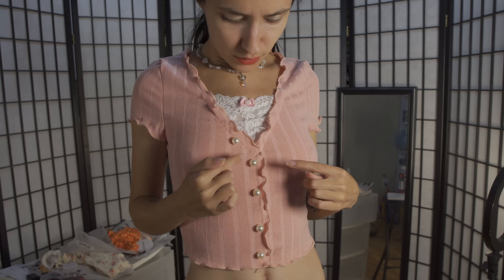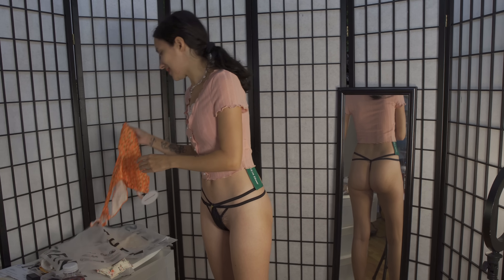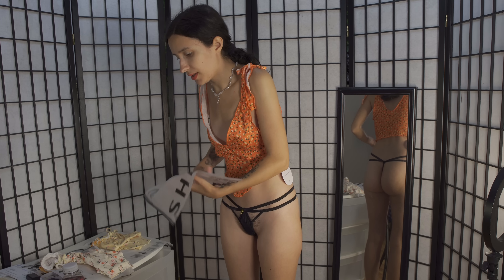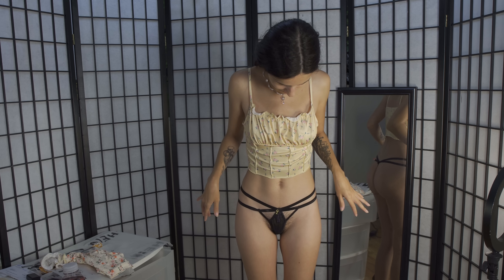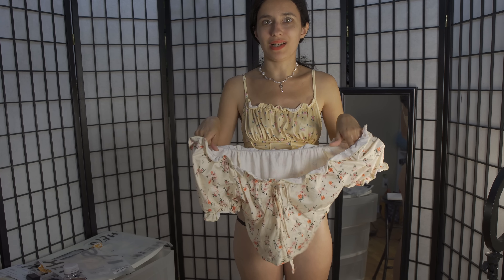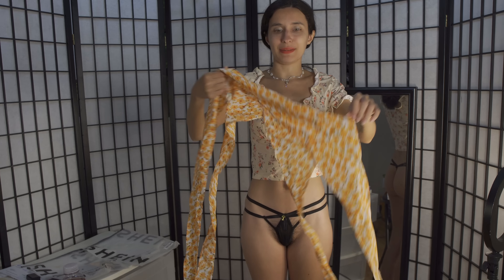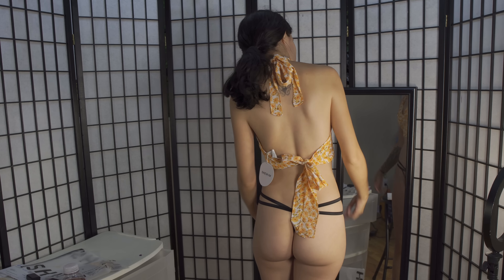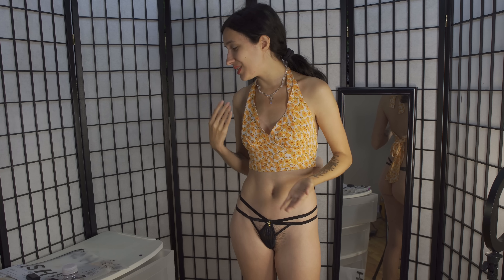Sexy Shein Summer Tops Try On Haul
All my links including Discord where you can chat with me most days :)